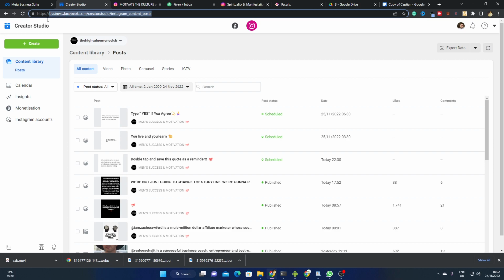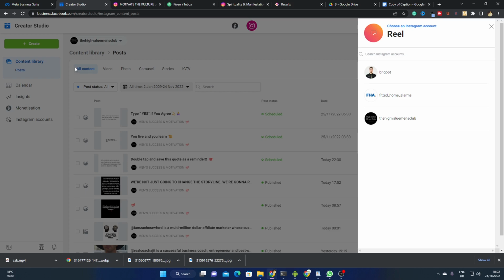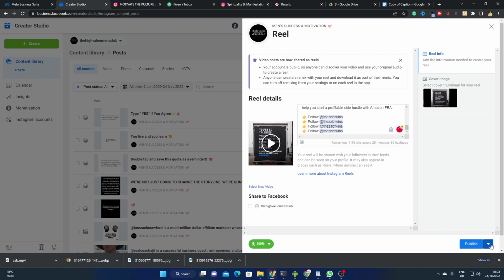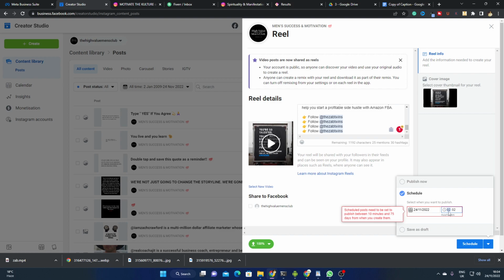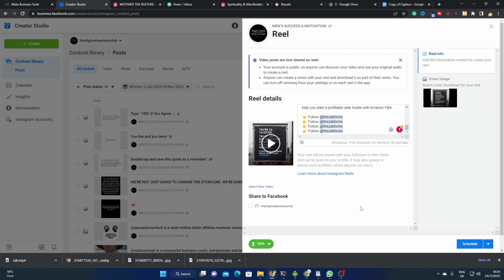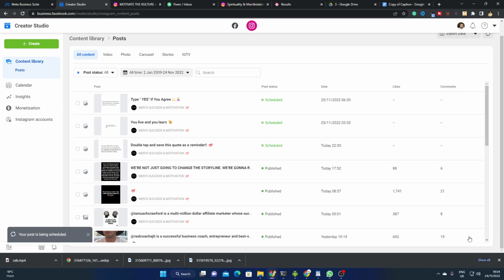How to Schedule Instagram Reels on Facebook Creator Studio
If you are looking for how to schedule instagram reels on facebook creator studio then you are at right place. After watching this tutorial you can easily schedule instagram reels.